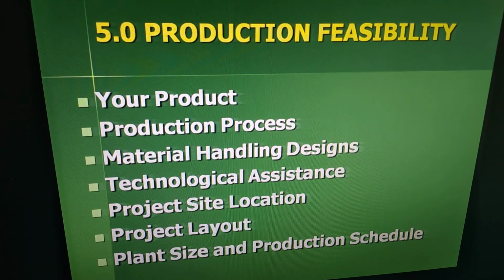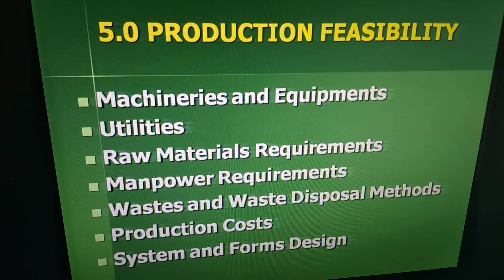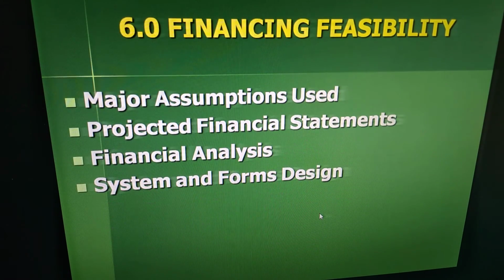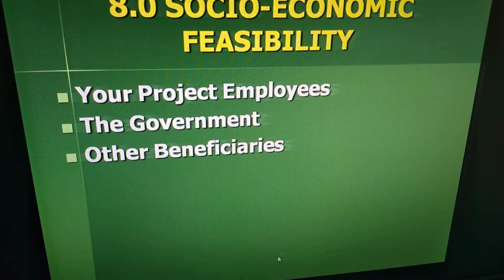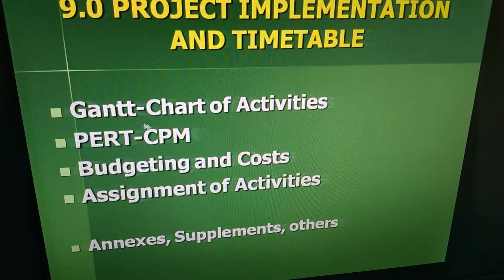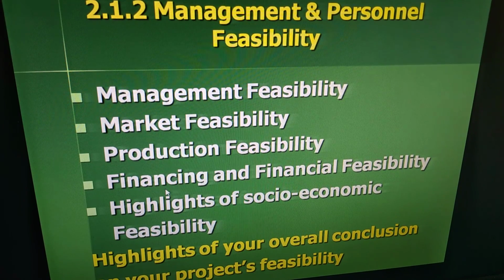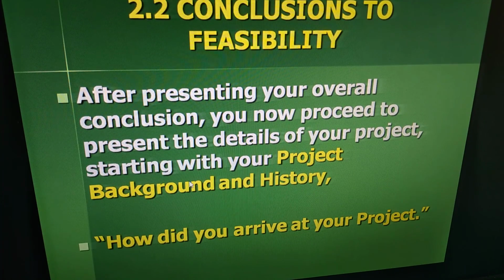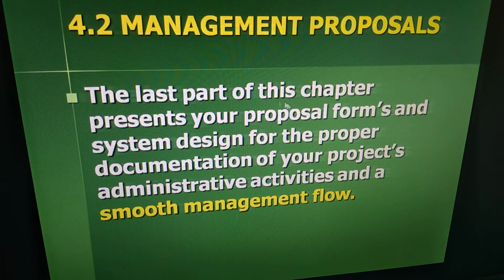Feasibility Study LECTURE 1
This feasibility Study is designed for NPC students, Navotas Polytechnic College